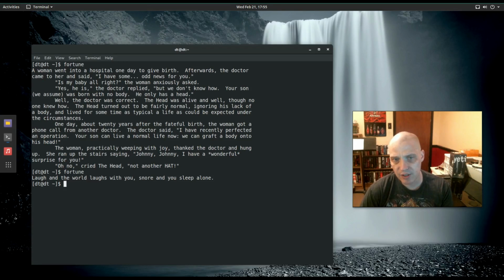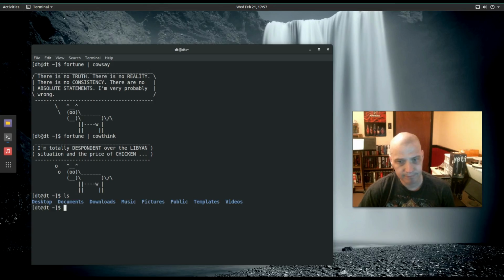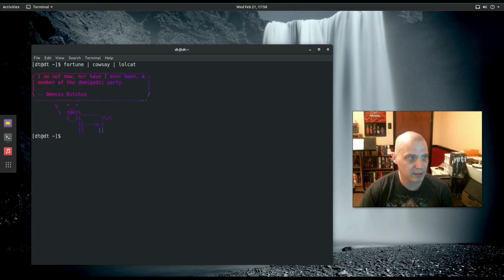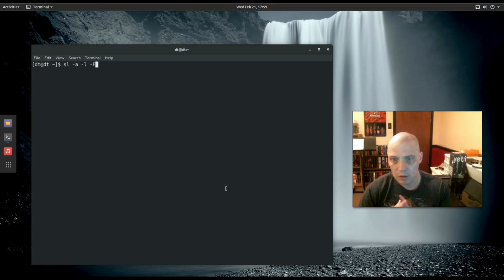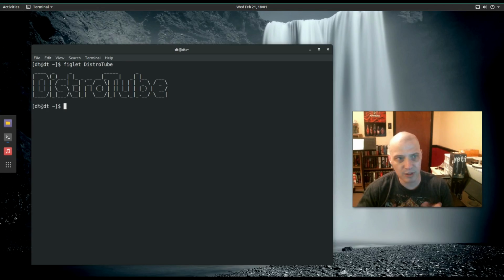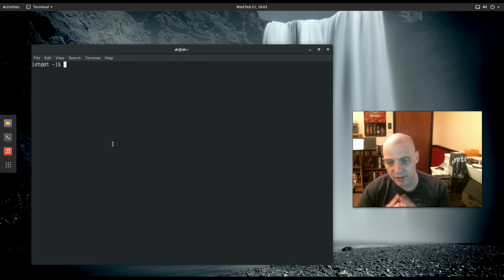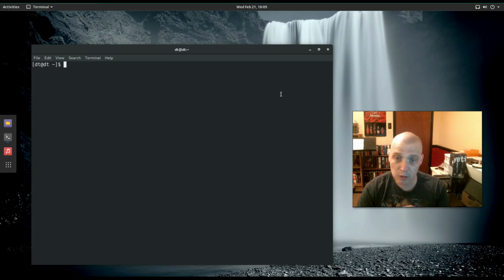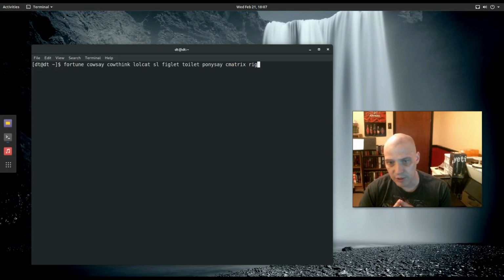Other Useful Terminal Commands - lolcat, toilet, ponysay and more!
A few more very important terminal commands for the power user!